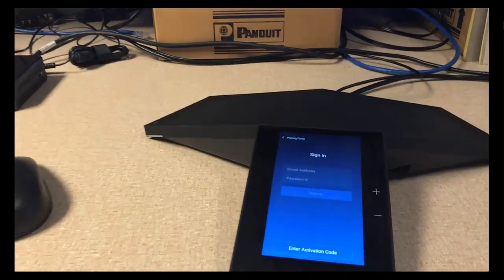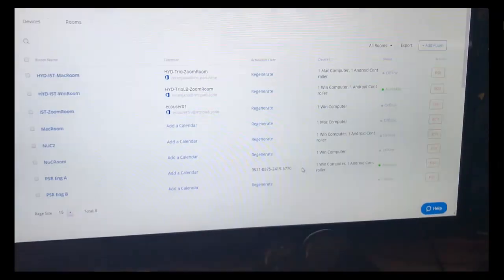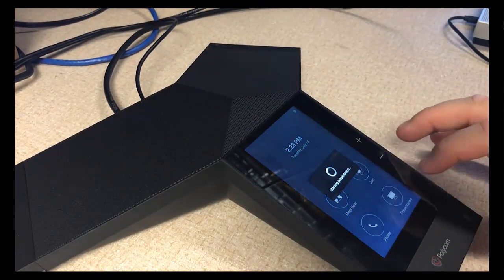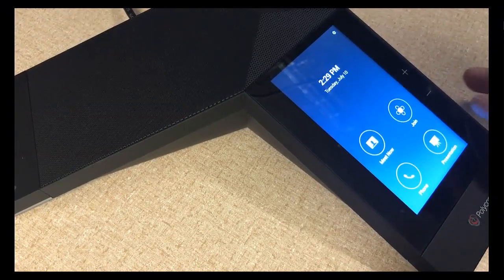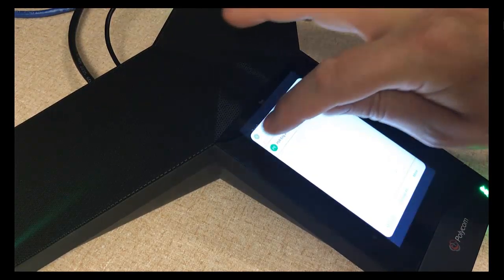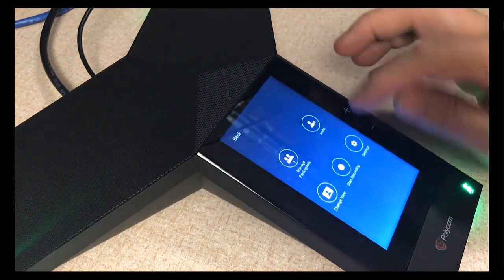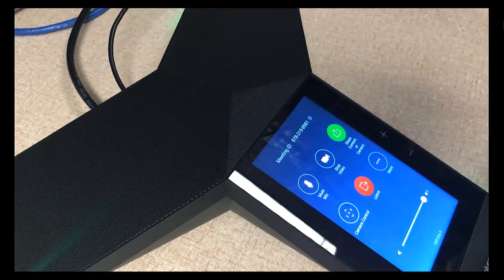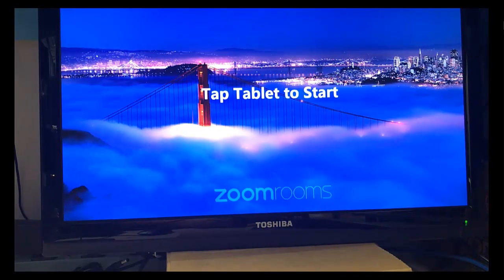Polycom Zoom Room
High level look at setting up a Polycom Zoom Room kit with Polycom Eagle Eye IV Camera and TRIO 8500 or TRIO 8800